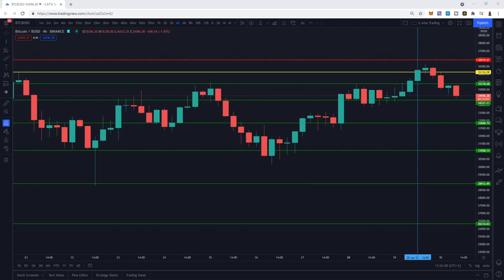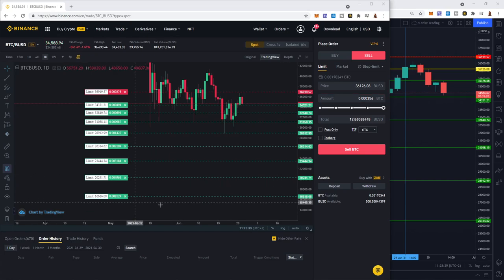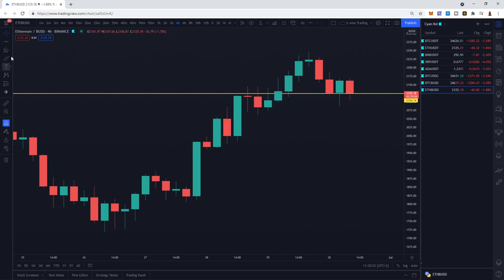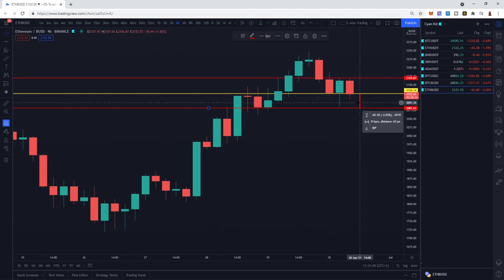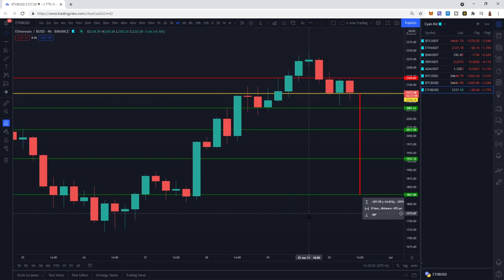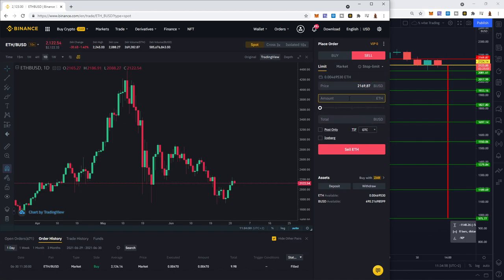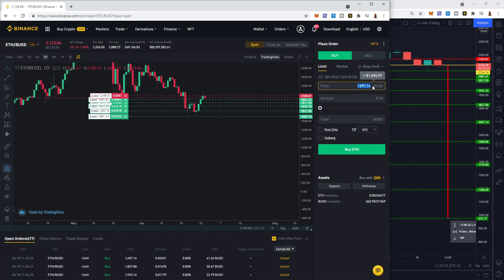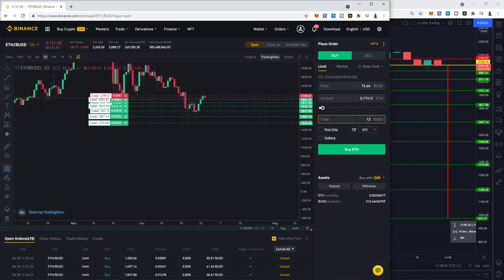Crypto TRADING adding ETHEREUM BUSD pair NO Indicators (PASSIVE INCOME)